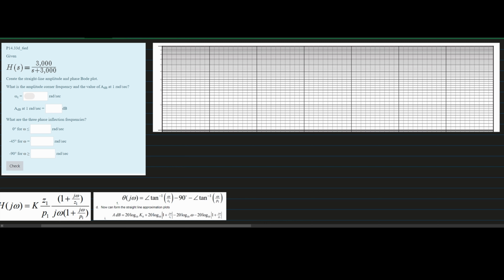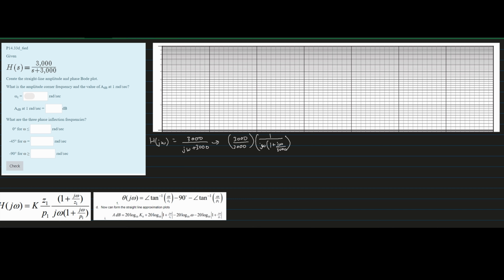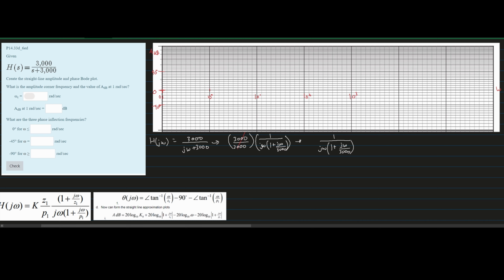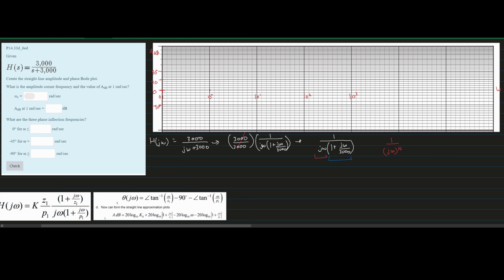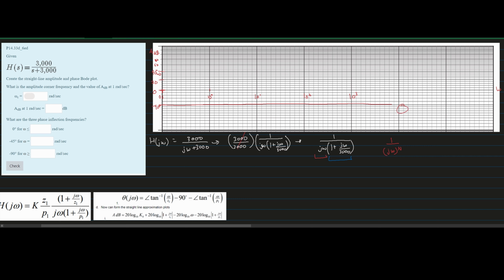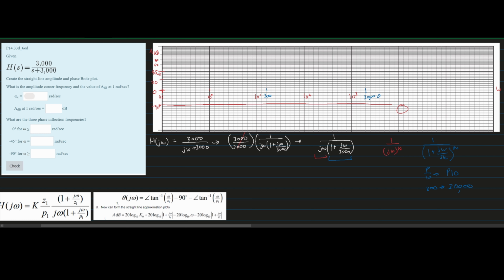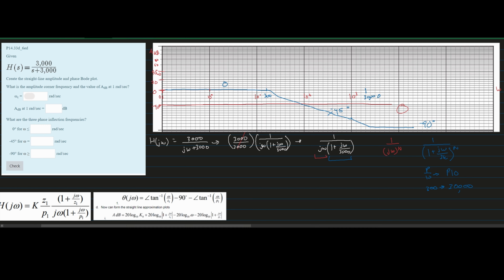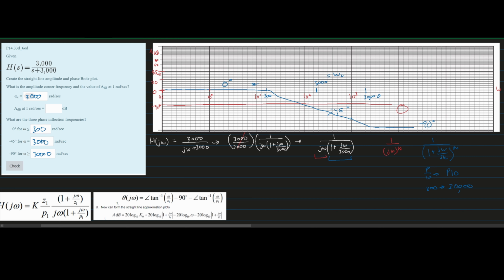Bode Diagram | P14.33d_6ed : GivenH(s) = \frac{{3,000}}{{s + 3,000}} Create the straight-line amp...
Topics:
Appendix E – Bode Plots
Section E.1 – Real, First-Order Poles and Zeros
Section E.2 – Straight-Line Amplitude Plots
Section E.4 - Straight-Line Phase Angle Plots

Question:
Given
H(s) = \frac{{3,000}}{{s + 3,000}}

Create the straight-line amplitude and phase Bode plot.
What is the amplitude corner frequency and the value of AdB at 1 rad/sec?
        ωc = _____ rad/sec
        AdB at 1 rad/sec = _____dB

What are the three phase inflection frequencies?
        90° for ω ≤ _____ rad/sec
     45° for ω = _____ rad/sec
      0° for ω ≥ _____ rad/sec

Problem:
P14.33d_6ed